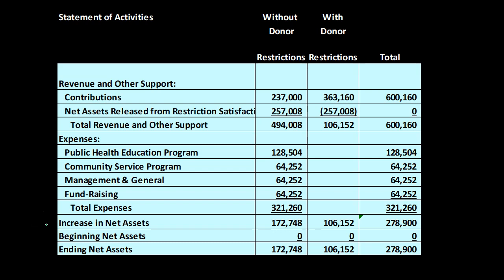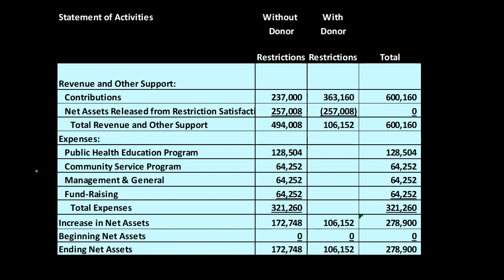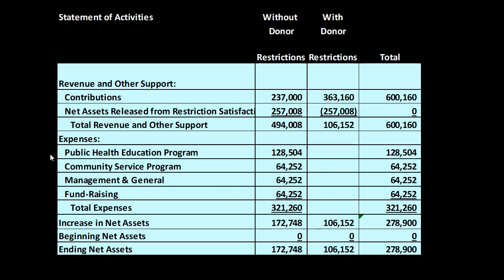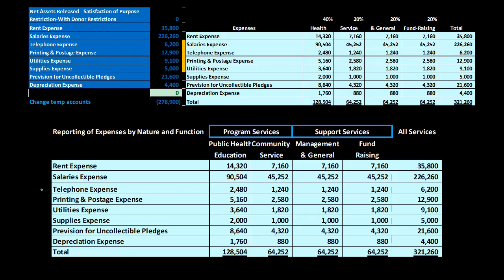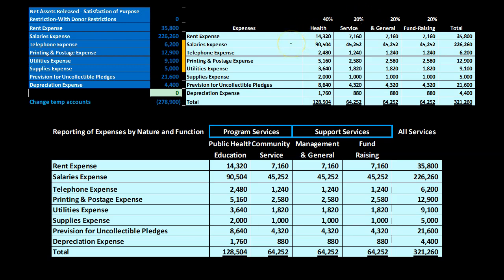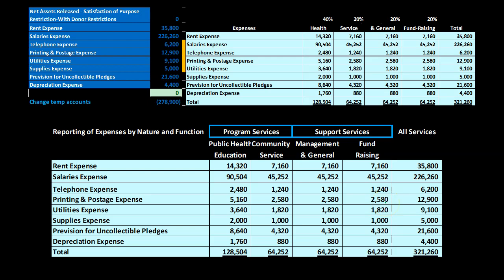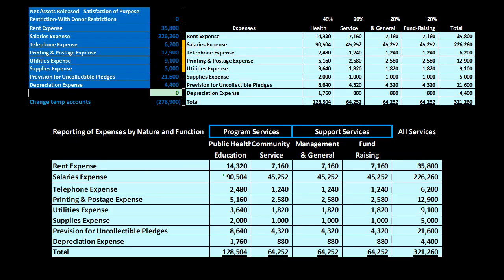Part 7 Not-for-Profit One Program - Reporting of Expenses by Nature and Function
Not-for-Profit One Program - Reporting of Expenses by Nature and Function